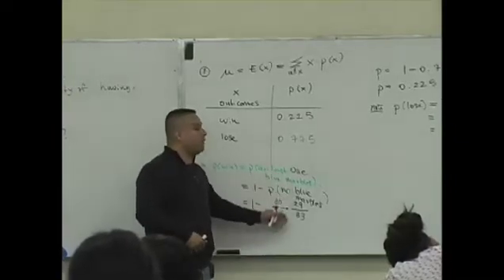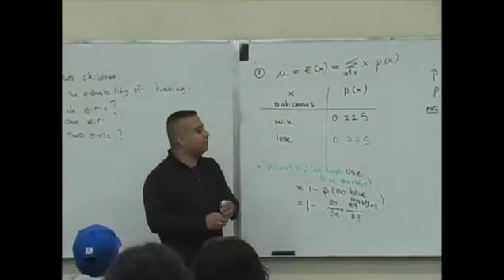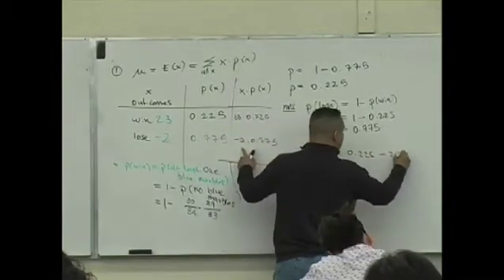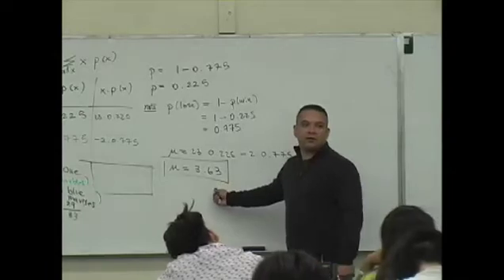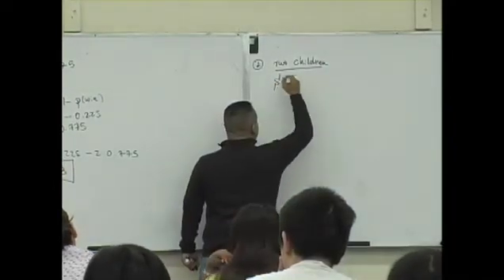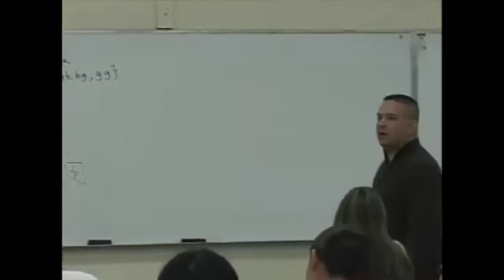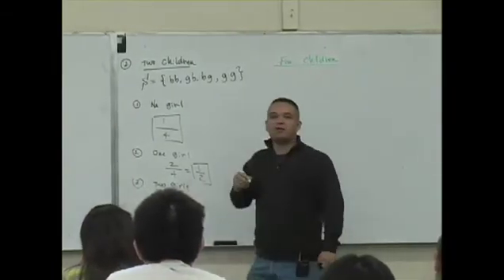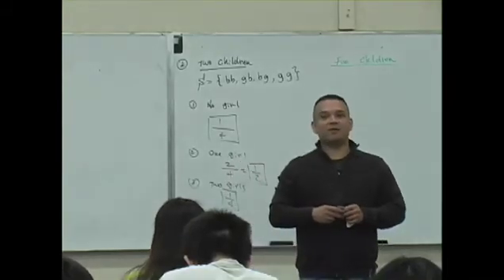Daniel Judge- Statistics lecture 10 (part 2)